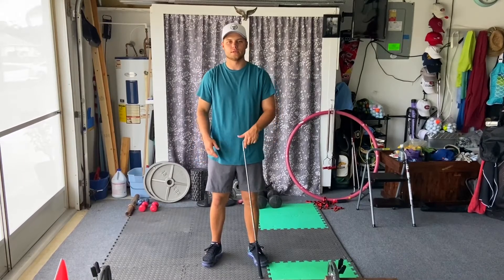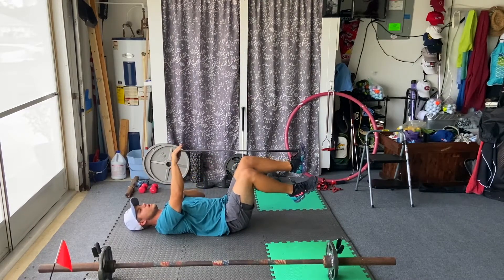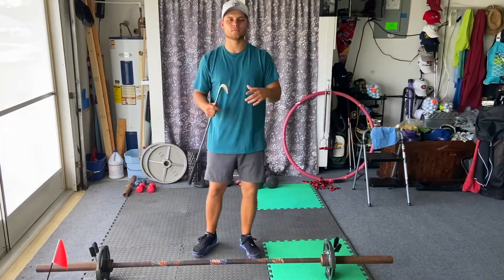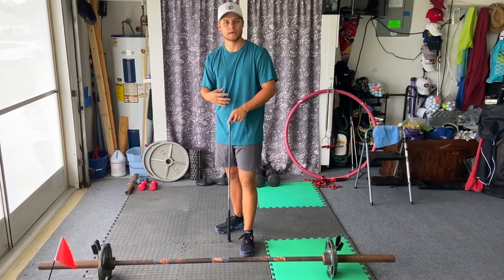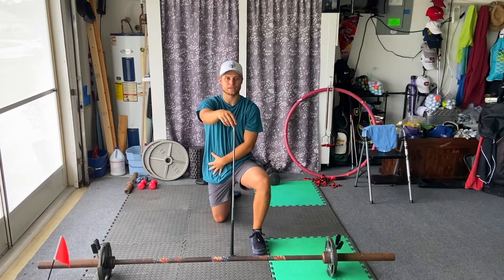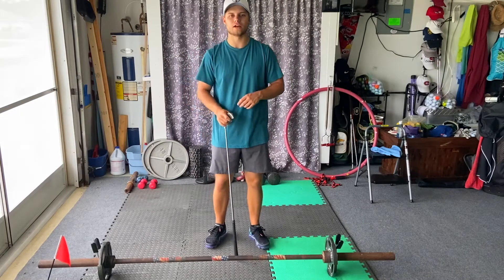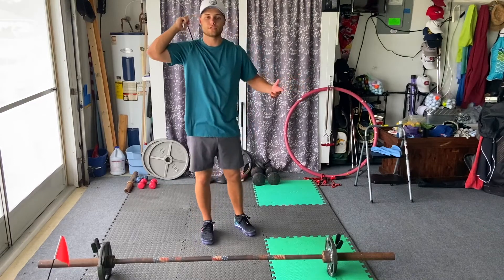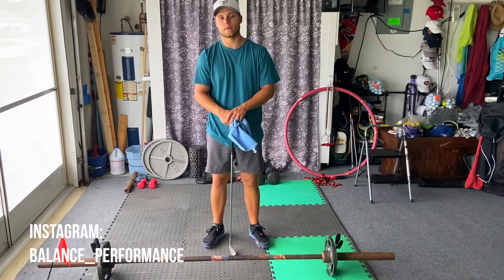Rahm Workout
If you’re looking to hit the ball further and feel better while doing it, give this Jon Rahm special a go!

Crazy body awareness and core activation power this workout to the next level!

𝐇𝐨𝐰 𝐈 𝐒𝐭𝐨𝐫𝐞 𝐌𝐲 𝐅𝐨𝐨𝐭𝐚𝐠𝐞! 💽

𝐇𝐨𝐰 𝐈 𝐄𝐝𝐢𝐭 𝐌𝐲 𝐂𝐨𝐧𝐭𝐞𝐧𝐭 💻
𝗪𝐡𝐚𝐭 𝐆𝐨𝐥𝐟 𝐁𝐚𝐥𝐥 𝐃𝐨 𝐈 𝐏𝐥𝐚𝐲? 𝐅𝐢𝐧𝐝 𝐎𝐮𝐭 𝐁𝐞𝐥𝐨𝐰 🔥⛳️
𝐌𝐲 𝐅𝐚𝐯𝐨𝐫𝐢𝐭𝐞 𝐆𝐨𝐥𝐟 𝐁𝐨𝐨𝐤𝐬 📚
𝐓𝐢𝐩𝐩𝐞𝐝 𝐎𝐮𝐭 𝐏𝐨𝐝𝐜𝐚𝐬𝐭:
🔹 𝐘𝐨𝐮𝐭𝐮𝐛𝐞: Search “Tipped Out Pod”
🔹 𝐒𝐩𝐨𝐭𝐢𝐟𝐲 / 𝐀𝐩𝐩𝐥𝐞 𝐏𝐨𝐝𝐜𝐚𝐬𝐭𝐬: Tipped Out Podcast
Music 📲
🔹 𝐒𝐜𝐡𝐨𝐨𝐥𝐛𝐨𝐲.𝐜 𝐨𝐧 𝐒𝐨𝐮𝐧𝐝𝐂𝐥𝐨𝐮𝐝
𝐁𝐫𝐚𝐧𝐝𝐨𝐧 𝐏𝐚𝐥𝐦𝐞𝐫 (𝐁𝐚𝐥𝐚𝐧𝐜𝐞 𝐏𝐞𝐫𝐟𝐨𝐫𝐦𝐚𝐧𝐜𝐞):
🔹 𝐘𝐨𝐮𝐭𝐮𝐛𝐞: Brandon Palmer (Balance Performance)

•Vice Golf: BPGolf (FREE sleeve of balls with order)